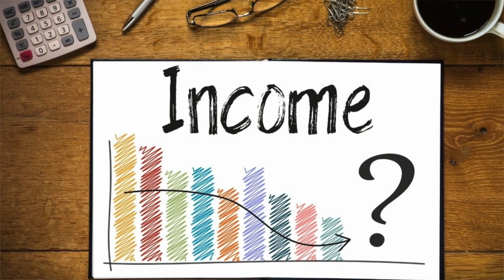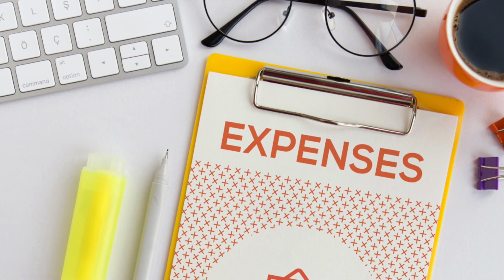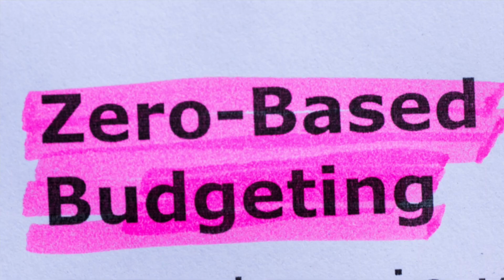How to make a Budget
Making a budget and sticking to it can change your life.